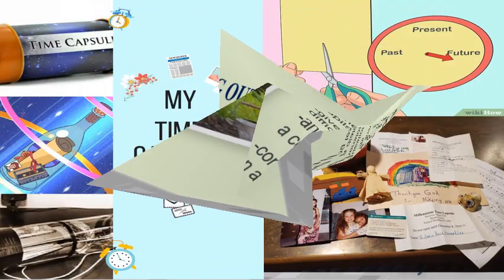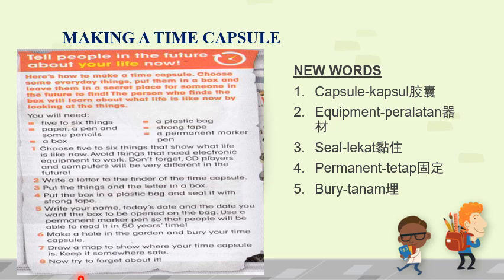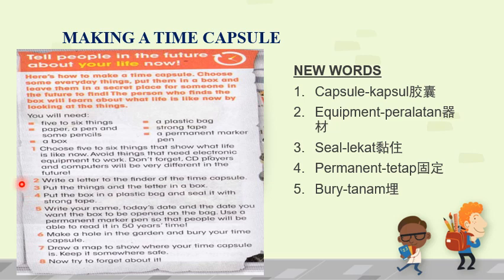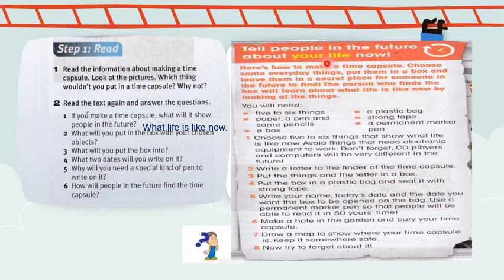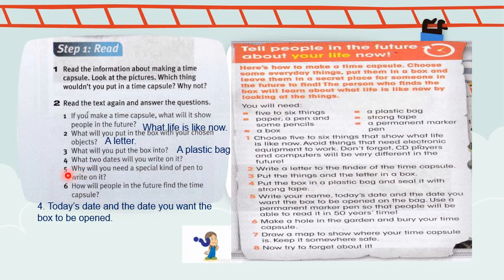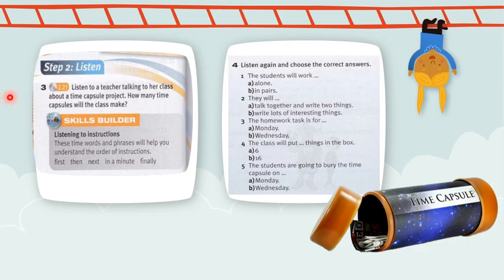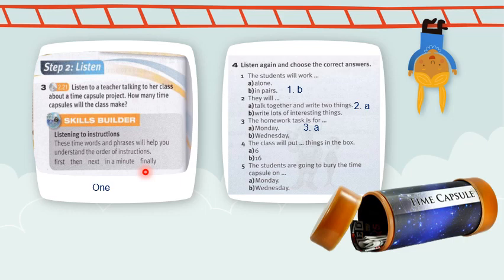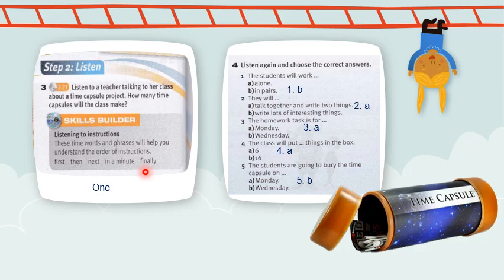ENGLISH FORM 1 I PULSE 2 I UNIT 5 TIME CAPSULE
Pulse 2
Akademi Youtuber